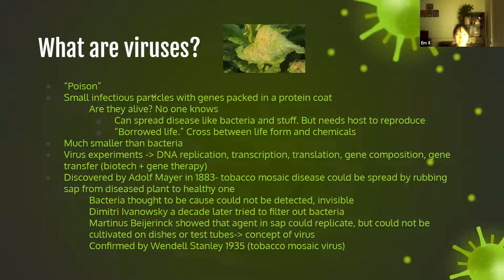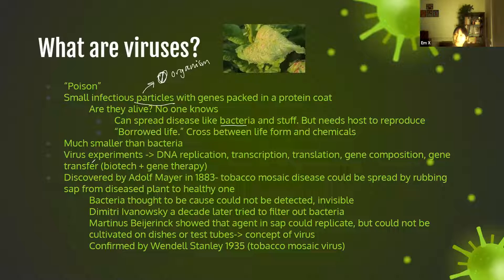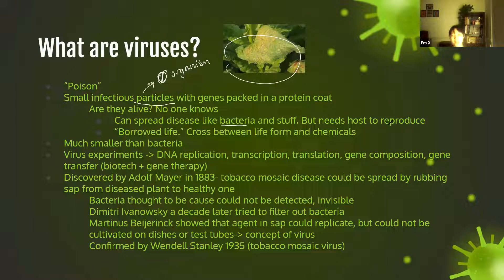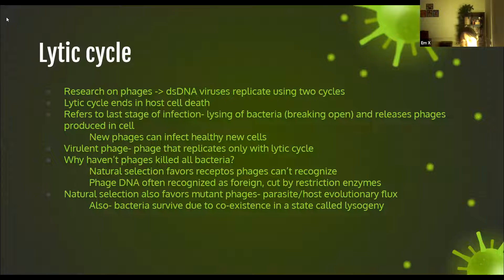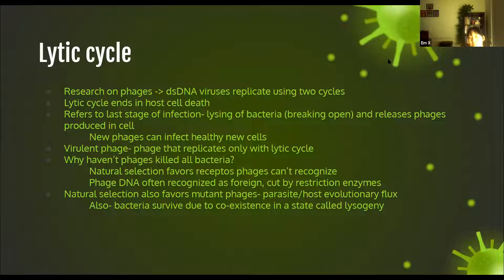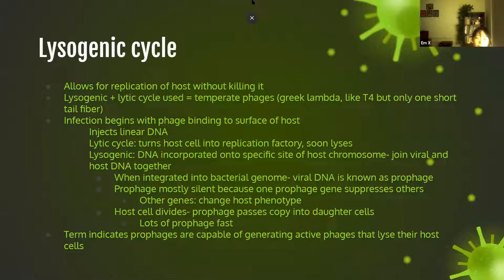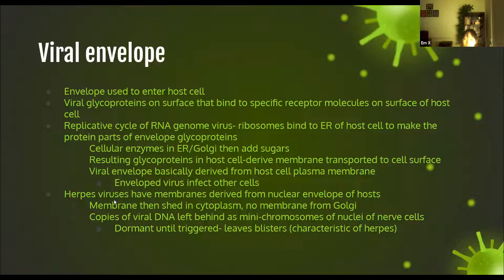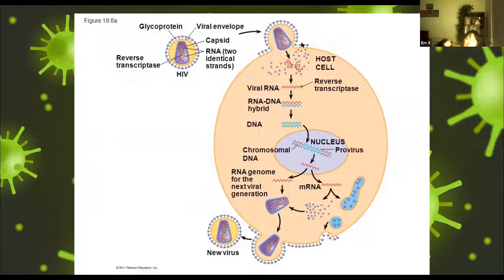Viruses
2021 Jemison Session Non-Animal Anatomy Week 5

Non-Animal Anatomy Class Overview:
Week 1: Plants
Week 2: Plants II & Fungi
Week 3: Protists & Archaea
Week 4: Bacteria
Week 5: Viruses
Week 6: Review